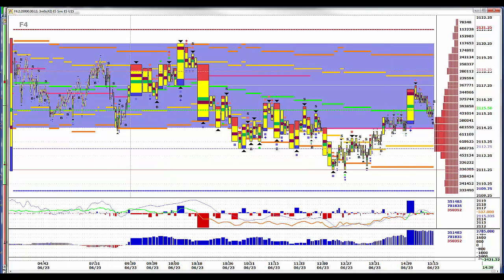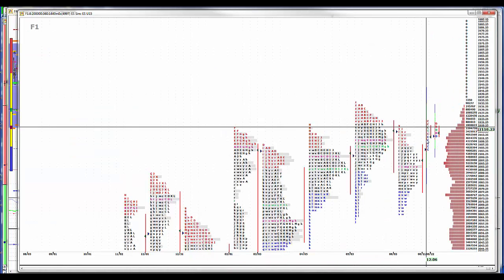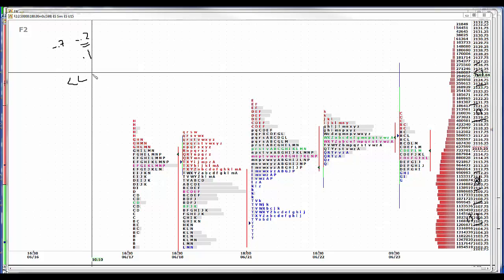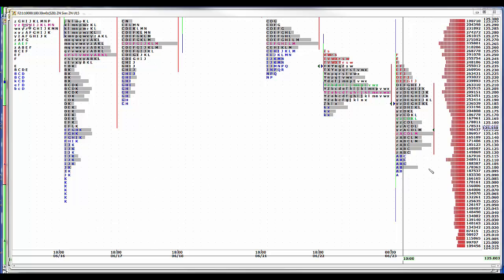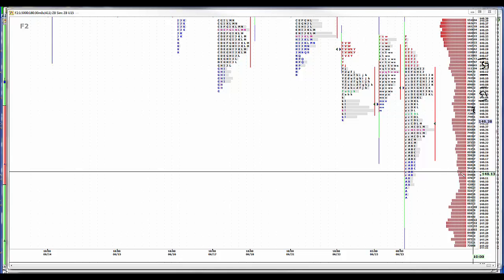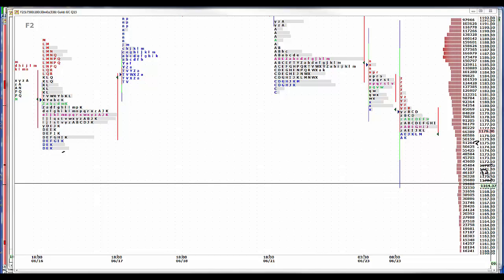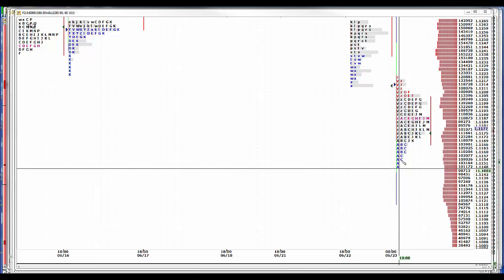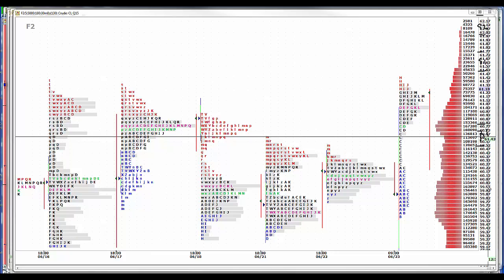6-23-15 CNFT Post Mkt Commentary